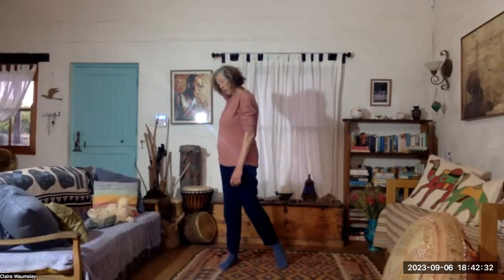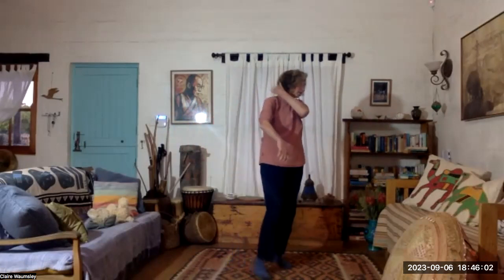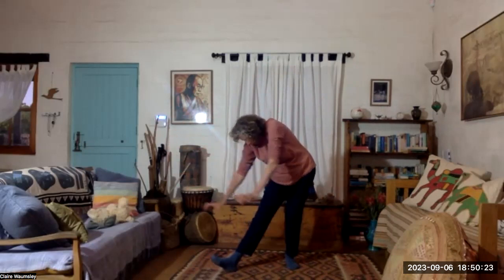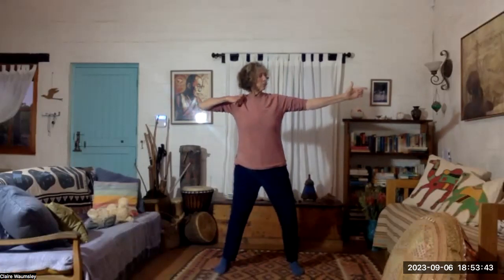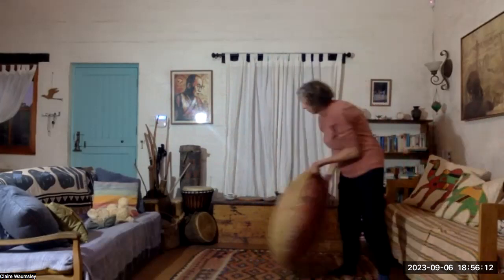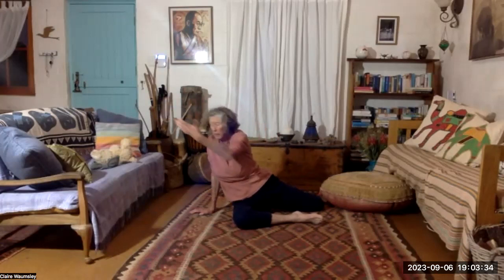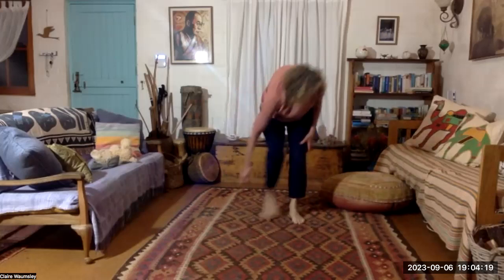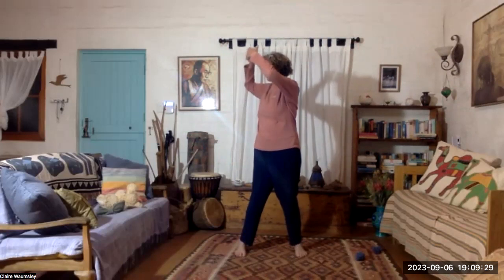Qigong with Claire Waumsley. Tiger stretches and Liver flows.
It is useful to be aware of embodied movement when practicing animal stretches, flows and postures. Back in the mists of time when shamanic healing was practiced the tiger would perhaps have been chosen for his spirit of bravery and courage or his great physical strength.  So we do tiger moves when we need these qualities, feeling into them as we move and practice.